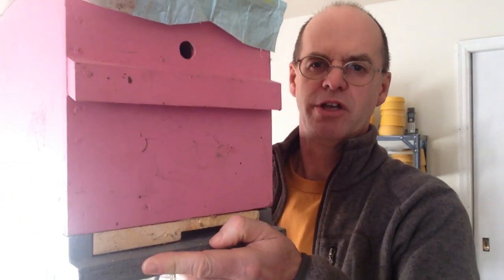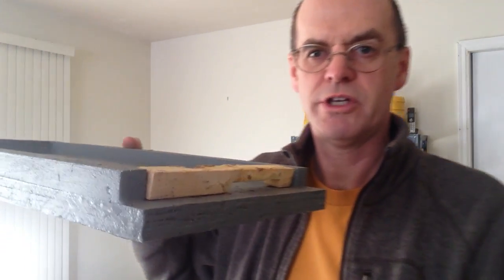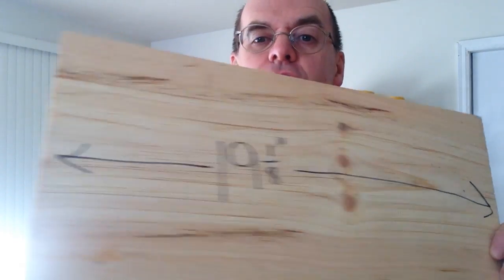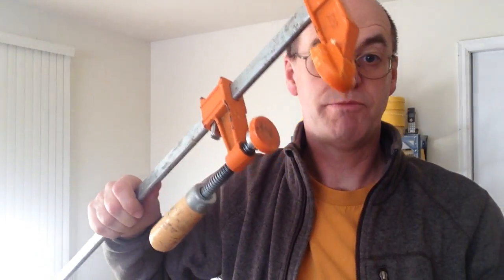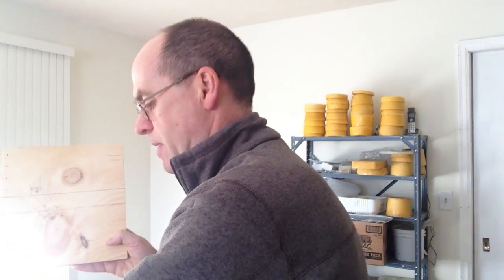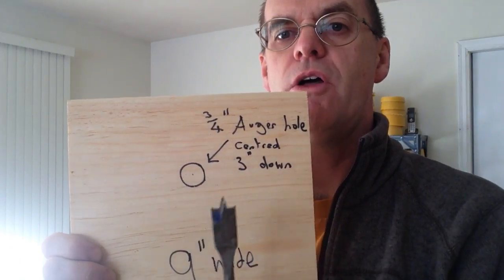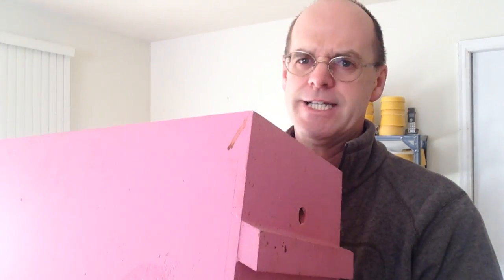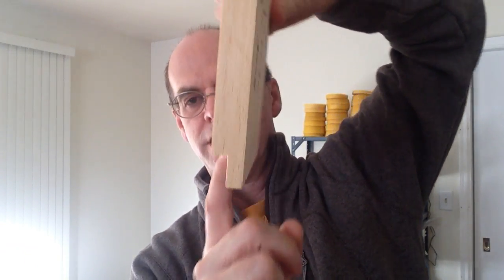5 frame nuc box design.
FurtherTips: When you rip the 9 5/8 boards keep the offcuts for the handles.  When you cut the board look at the knot holes and try to ensure that they do not fall on the ends of the side board, or on the rabbet part of the end boards.   Predrill pilot holes before nailing to prevent splitting.  Using the flattest wood for the end pieces makes for cleaner rabbet joints.  I use a 20 degree angle on the cleat, it doesn't have to be precise.  If you plan to squeeze the boxes together for wintering make the cleat 8 7/8" long to ensure it doesn't end up overhanging the sides of the box and get in the way.
If you use wooden frames 9" may be too narrow - some people prefer 9 1/8" as an overall width measurement.
I like the orange jorgenson clamps.  I use at least 8 clamps at a time, if the side panels are cupped i may use more to flatten the boards.